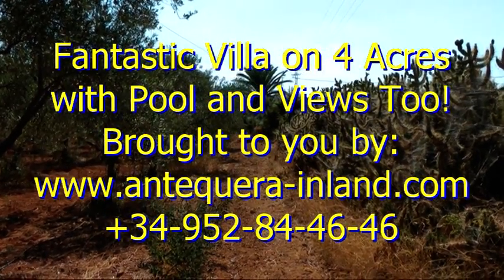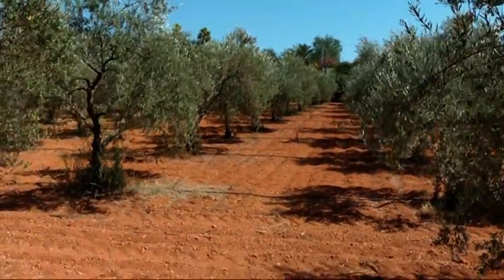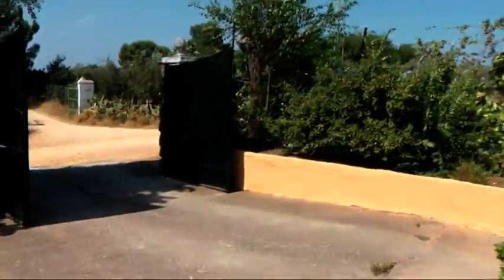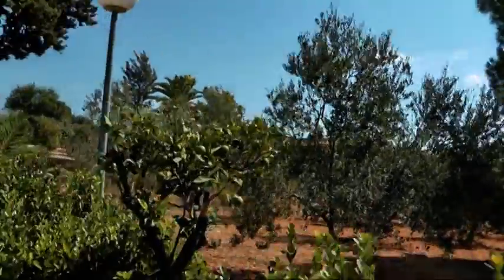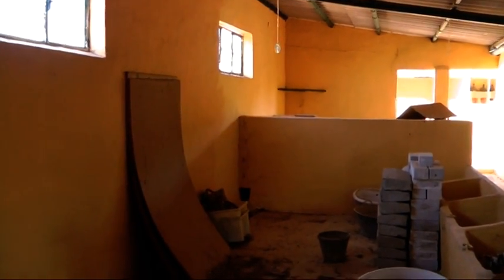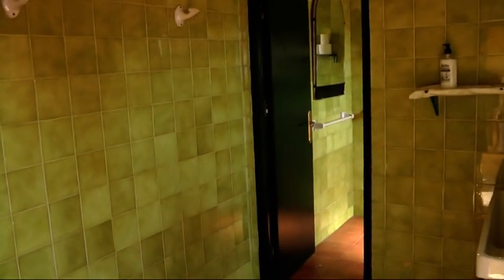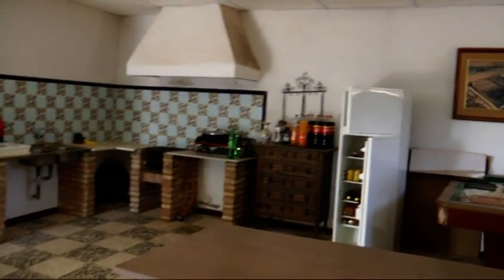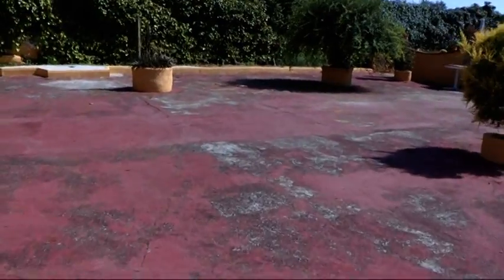Fantastic Ranch on 4 Acres with Pool & Tennis Court, Reduced €200K Carmona, Seville Part I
This is a unique property that sits on about 4 acres (15,000m2) of very fertile and productive land. It is completely fenced, gated and very private with high mature hedge, shrubs and mature trees all around. The land is planted mainly with juicy and sweet oranges and excellent quality olive. There are numerous other fruit bearing trees and lovely cacti to the front. The entire plot is irrigated and there are 2 abundant wells supplying the grounds, pool and houses. This gated property is located not far from Carmona and Sevilla as well. The gate leads to a long drive to the houses. The regulation tennis court is asphalted, fenced and night lit. The first building you come to is a very large party room with giant fireplace and summer kitchen. There are animal pens behind it and kennels as well. There is also a shower room so the structure could easily be adapted for separate accommodation. There is a lovely patio in front of this and further on we come to the large pool with steps leading in. There is a shaded grass area beside the pool. The palm trees on the property are ancient and gorgeous. The main house has 4 bedrooms with 2 having fitted wardrobes. The bathroom is oversized and very bright. The kitchen is compact and fitted. The lounge features a rustic open fire and is a very good size. There is a very large shaded terrace with great views and at night you can see the lights of Sevilla. Under this terrace is a very large storage area for the tractor and other implements. The property needs to be modernized although it is certainly more than liveable in its current state. If you're looking for peace and quite and privacy then this could be just what you're looking for. The price has been reduced by over €200,000 for a quick sale!